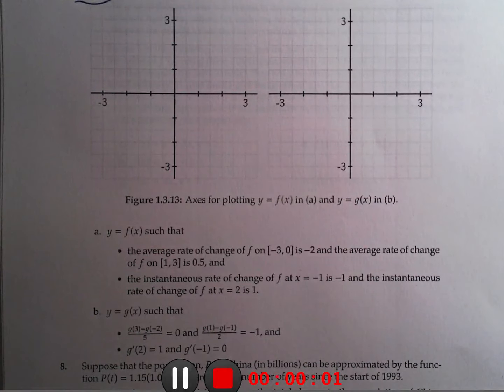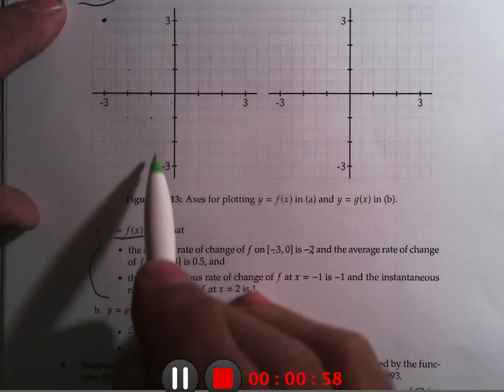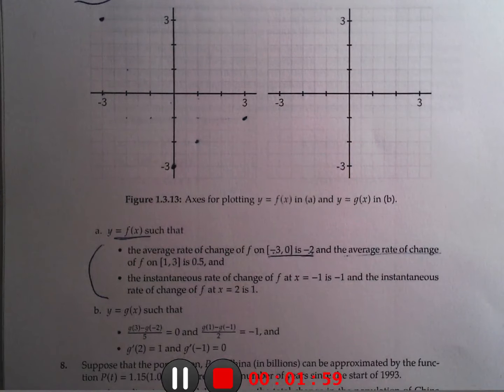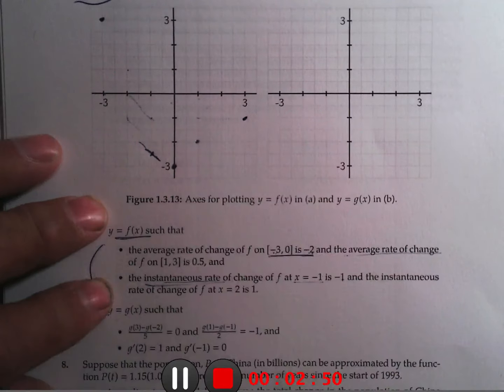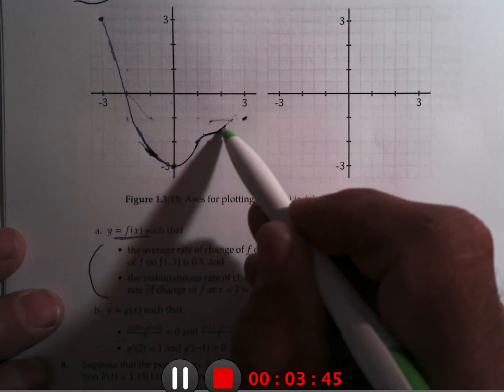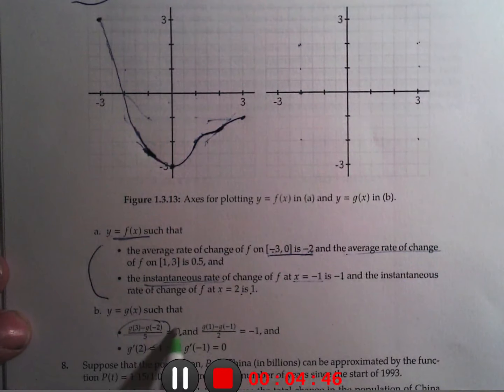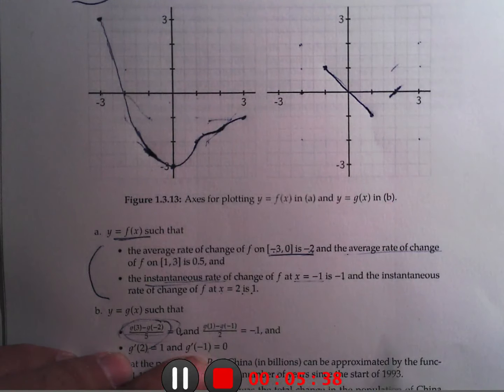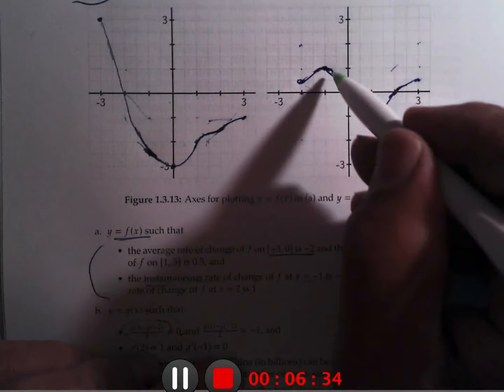Section 1 3 Pb 7